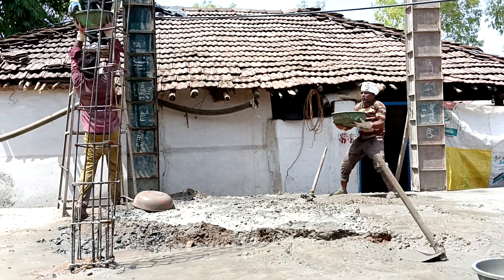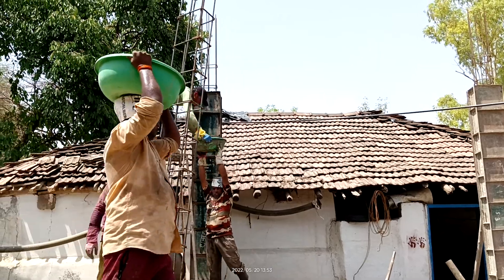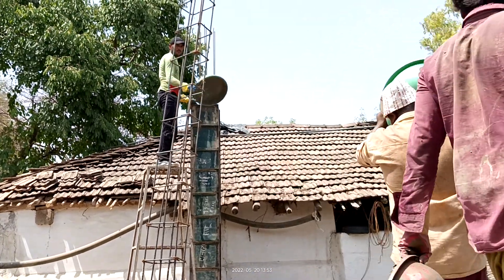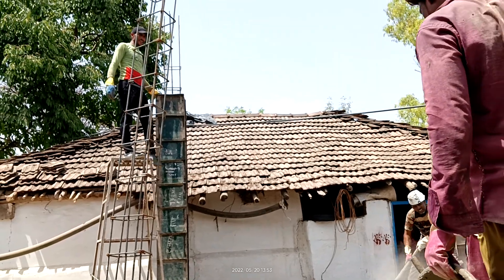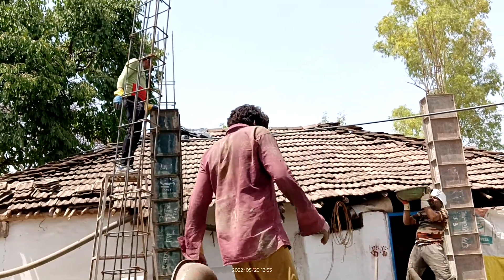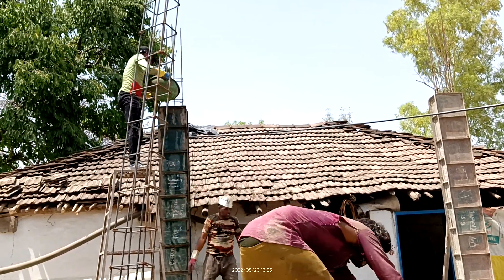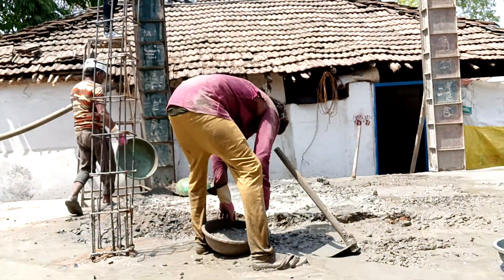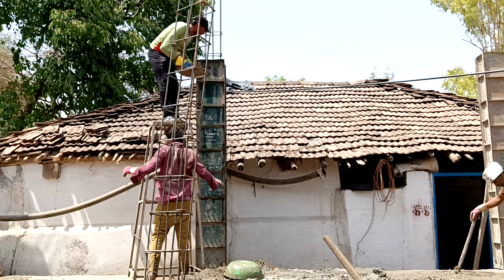House Construction 🏠 ''Concrete Column Work" ।।घर के कॉलम कैसे भरें।।